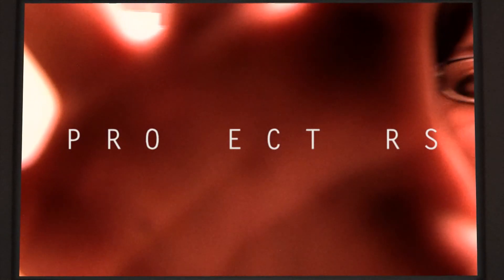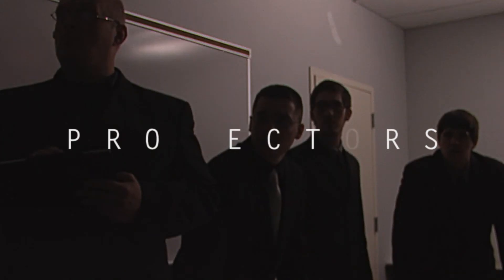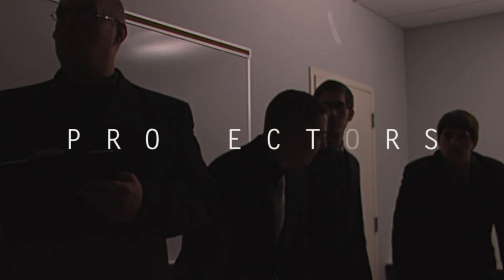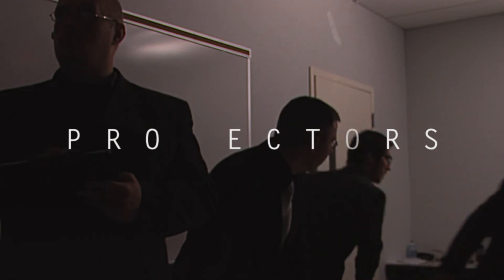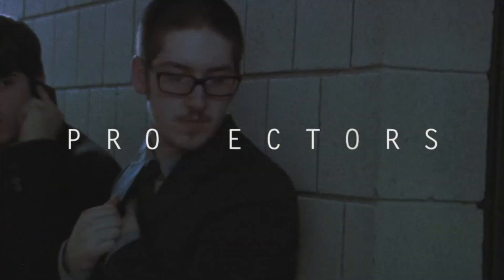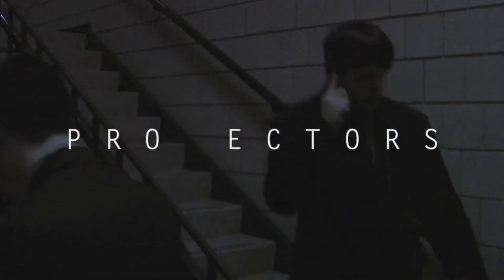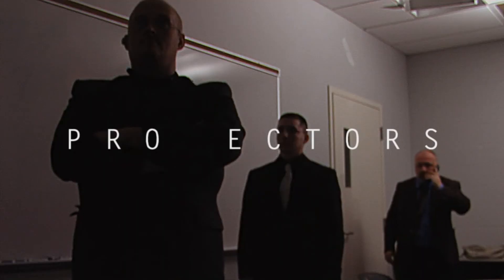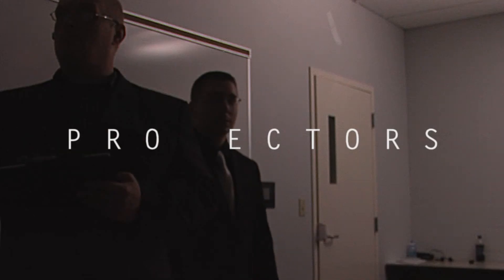Protectors - Main Trailer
Produced in association with Stand Out! Talent Group

In the shadows, far from the public eye, they work to keep us alone in the universe. A mysterious group of conspirators, determined to hide the existence of intelligent extraterrestrials, have a new problem: a band of rebels equally determined to expose their cover-up. But who are the true protectors? From writer-director Alexander Ehlers, "Protectors" Starring Ryan Powell, Joe Juchem, Brian C. Auner, Terrance Howell, John R. Duesenberry II, and Christina Elizabeth Vasquez. Coming soon.

Cast:

Brian C. Auner - V
Joe Juchem - S
Ryan Powell - X
Terrance Howell - Y
John R. Duesenberry II - Z
Alexander Ehlers - The Chairman
Christina Elizabeth Vasquez - The Messenger

This trailer: Music by Kevin McLeod